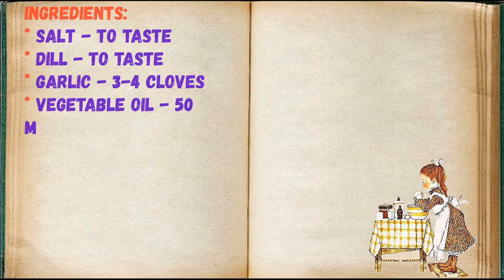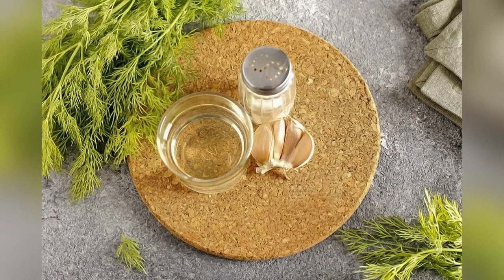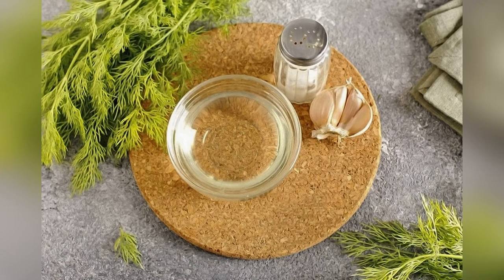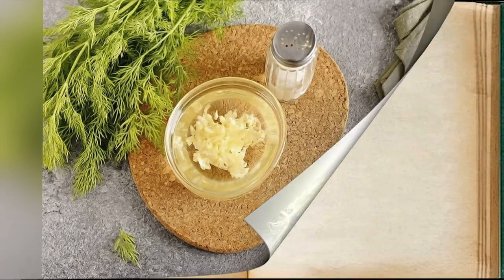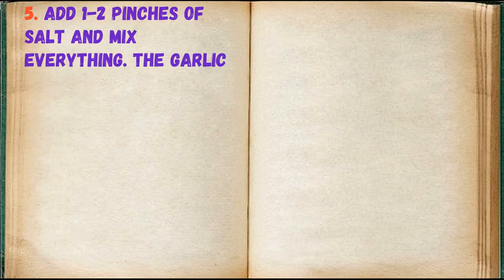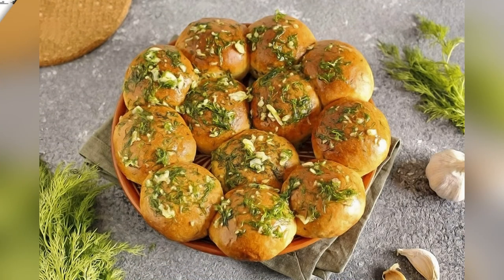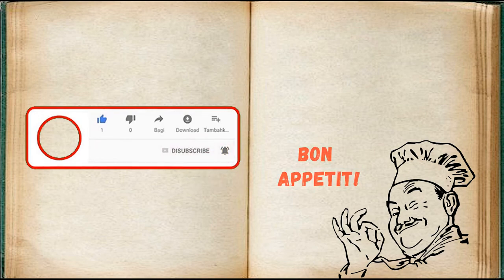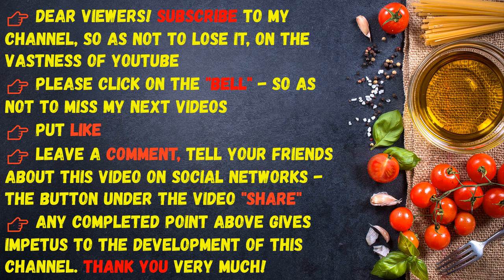Garlic Powder Sauce / Book of recipes / Bon Appetit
✅ Garlic Powder Sauce 👇

Ingredients:
* Salt - To taste
* Dill - To taste

There are many recipes for garlic sauce, this one is more intended for baking. Pampushki with it will turn out much tastier and more aromatic! Dill is used to make this sauce; you can replace it with parsley. But I do not recommend taking other greens, since the sauce will acquire a completely different taste and aroma.

👉 Step by step cooking 👇

1. Prepare all ingredients.

2. Pour oil into a small bowl or gravy boat.

3. Add the minced garlic.

4. Chop the dill with a knife and add to the rest of the ingredients.

5. Add 1-2 pinches of salt and mix everything. The garlic sauce for the donuts is ready.

6. Pour hot donuts on them.

7. Minimum costs and efforts, but baking with it turns out to be incomparable! Take note of the recipe!